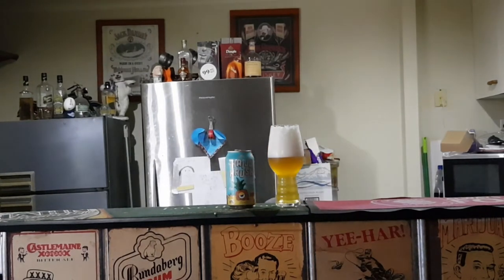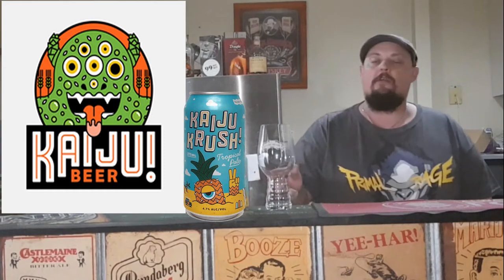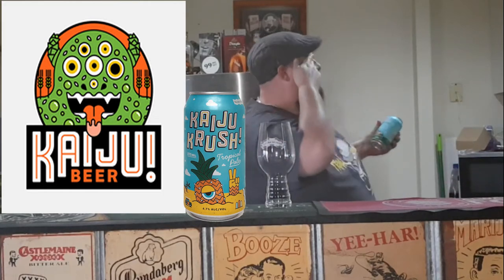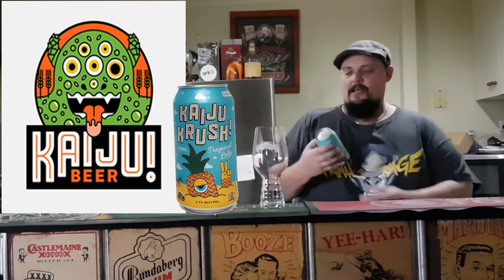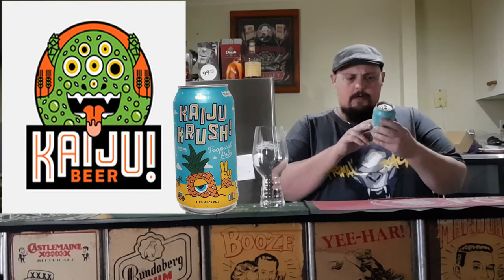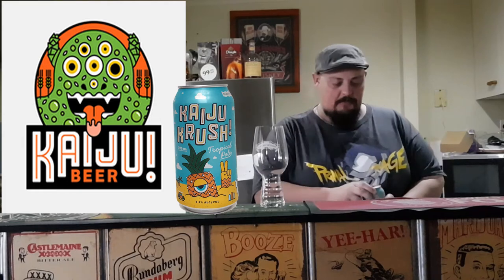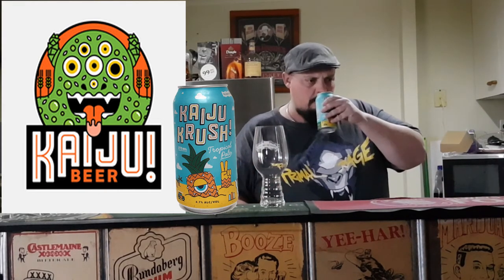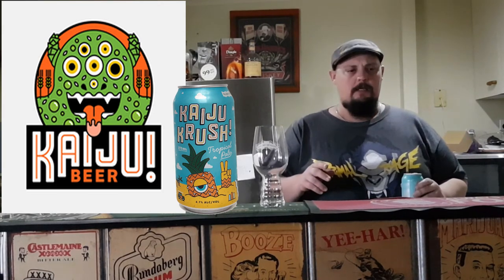Micks Bew Review - Kaiju Krush Tropical Ale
This time on micks brew review i got a gift from a mate & thought i would do a review of it so Kaiju Krush Tropical Ale  brought to you by Mick the middleman & Stevo